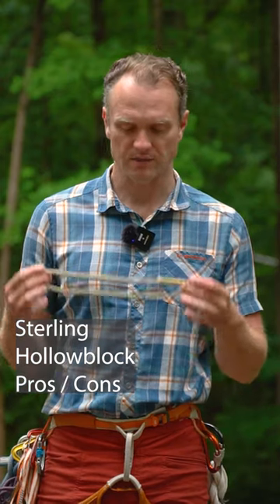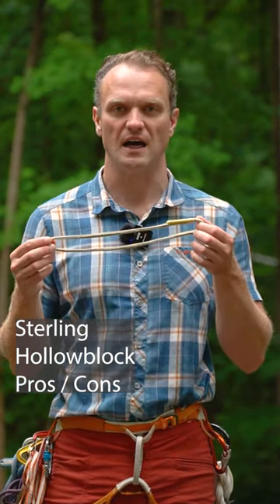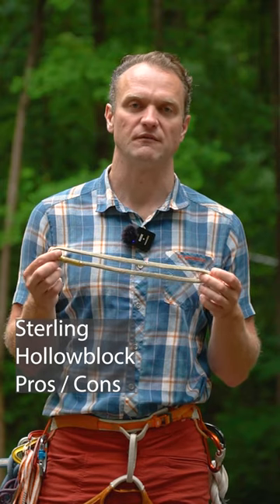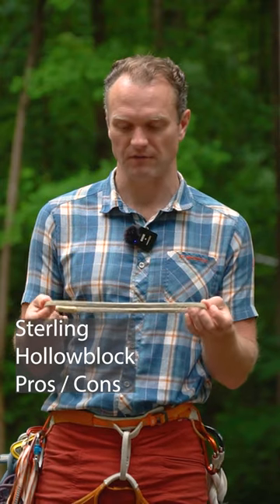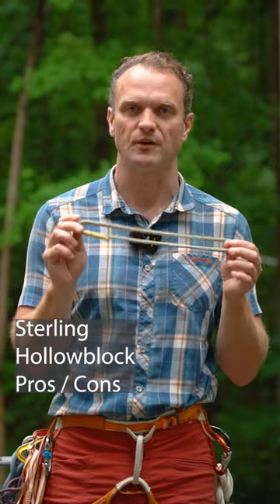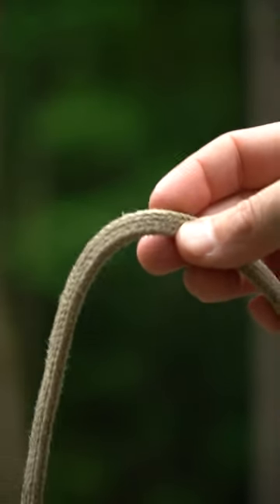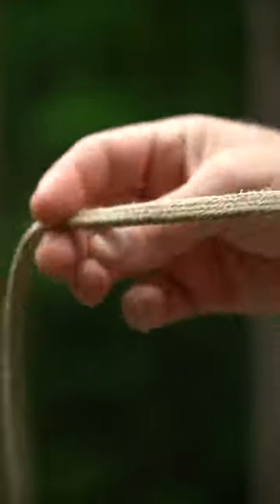Sterling Hollowblock Pros and Cons